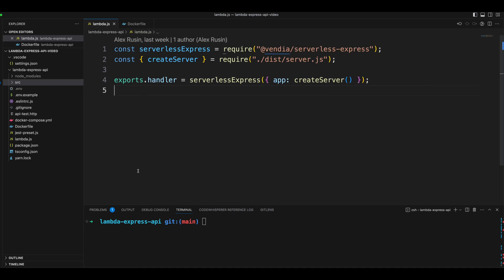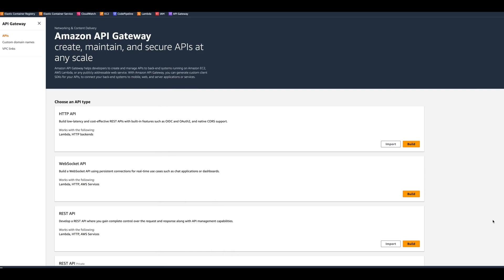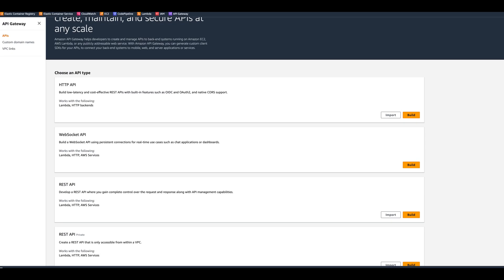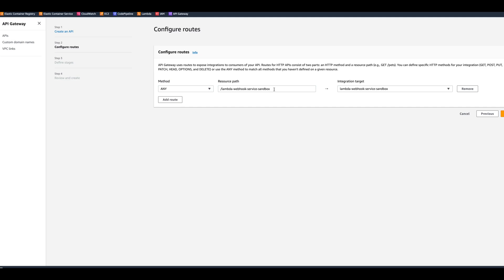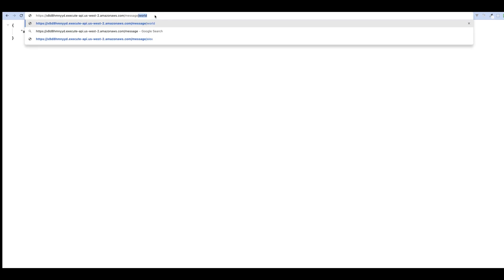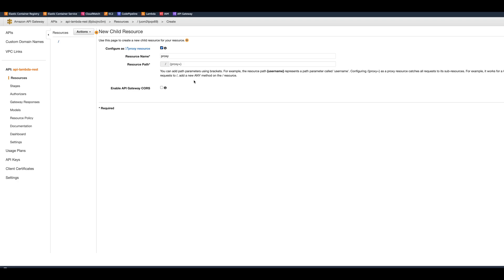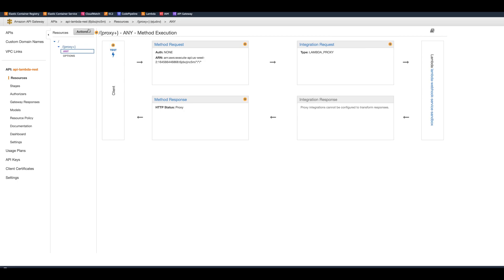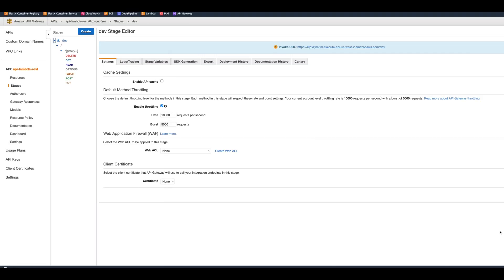Proxy AWS HTTP and REST API Gateway to Lambda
🌟 **Master AWS Fundamentals!** 🌟

Ready to dive into the world of cloud computing? Check out this comprehensive course on Coursera: AWS Fundamentals Specialization

This course covers everything you need to know about Amazon Web Services, from the basics to advanced concepts, making it perfect for both beginners and those looking to enhance their cloud skills. 📚🚀

In this video we will look at how to connect AWS API gateway to a lambda function. Since we have built API in Express and Node.js and deployed it on lambda, the lambda will handle all the routes. Therefore when connecting API Gateway to lambda, we need to configure the gateway to proxy calls to the lambda.